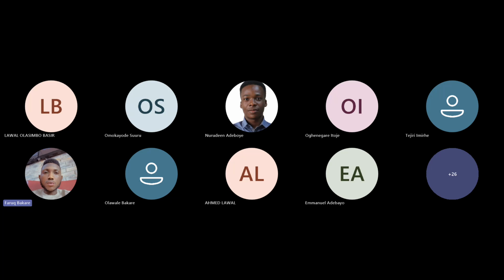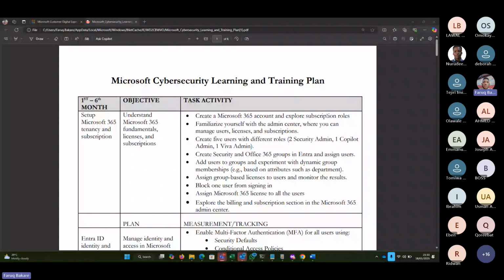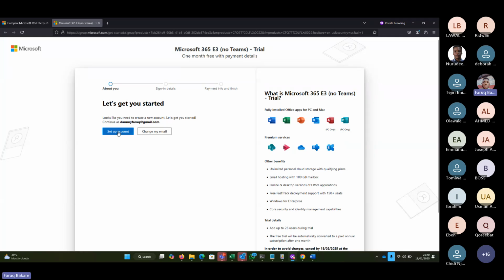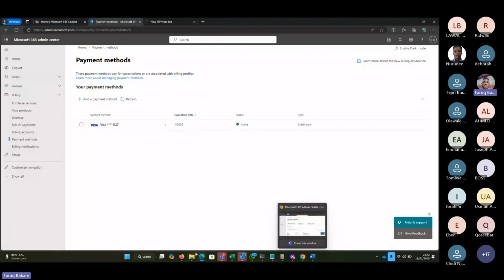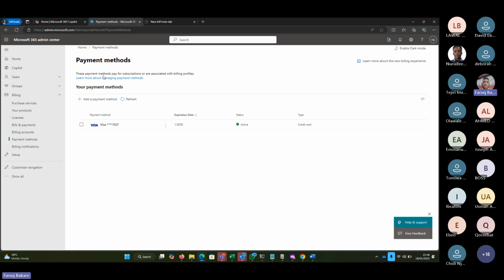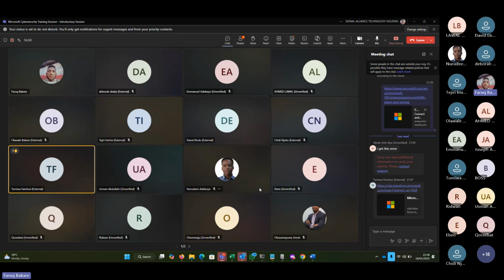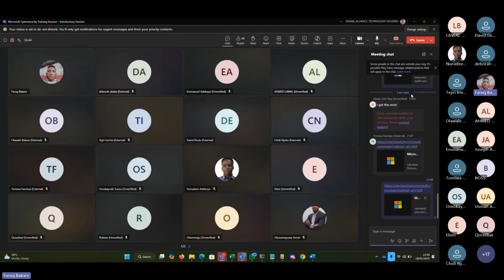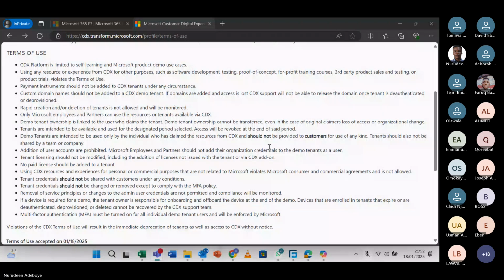Microsoft Cybersecurity - First Official Training session - Demo on Microsoft 365 admin environment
Welcome to the first official session of our Microsoft Cybersecurity Training Program! In this video, we kickstart our hands-on training with a practical demonstration on how to create a Microsoft 365 tenant for a lab environment. This session is packed with step-by-step guides and in-depth walkthroughs to help you build a strong foundation in Microsoft 365 administration.

Here’s what you’ll learn in this session:

    How to set up a Microsoft 365 tenant for practice and learning.
    An overview of the Office 365 Admin Center and its key features.
    How to create and manage users in your tenant.
    Creating and managing groups to improve collaboration.
    Insights into billing and license management for proper resource allocation.
    And many more tips to boost your administrative skills!

This session is perfect for IT professionals, system administrators, and cybersecurity enthusiasts looking to gain practical experience with Microsoft 365.